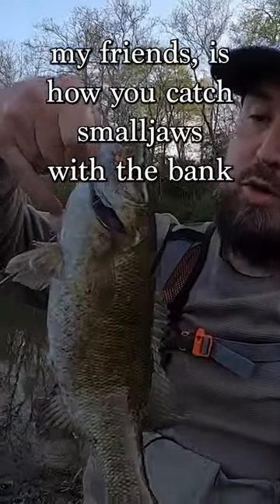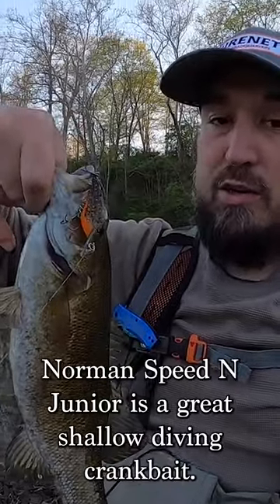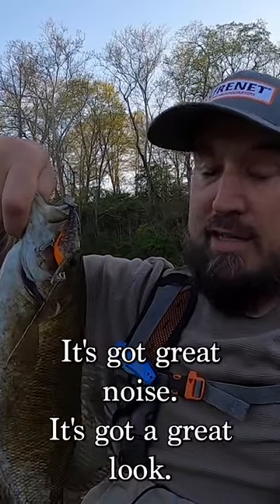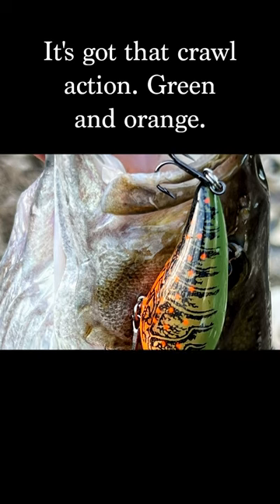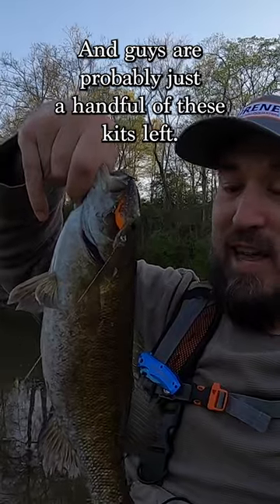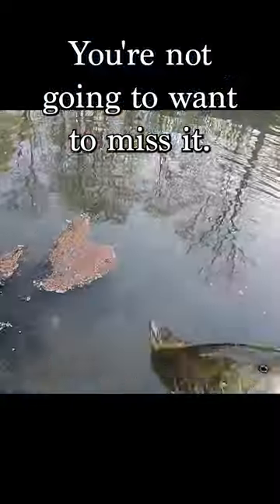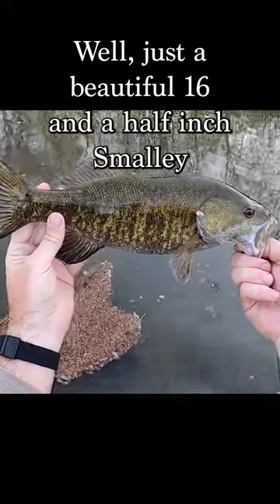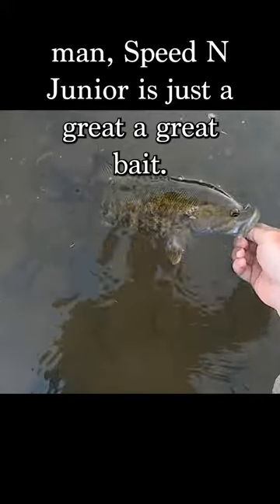Is this the best crank bait for smallmouth?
The Norman Speed N Jr was absolutely CRUSHING the smallmouth bass!